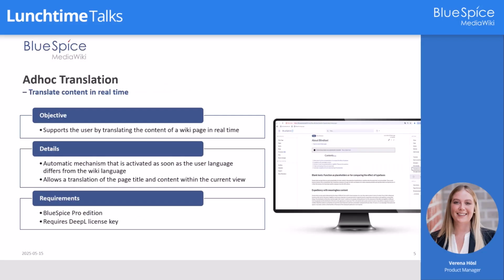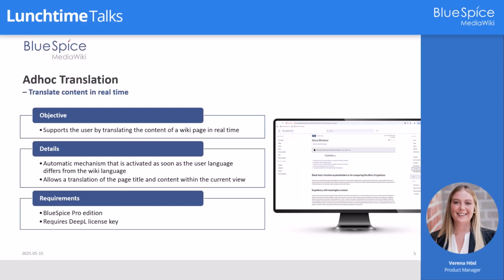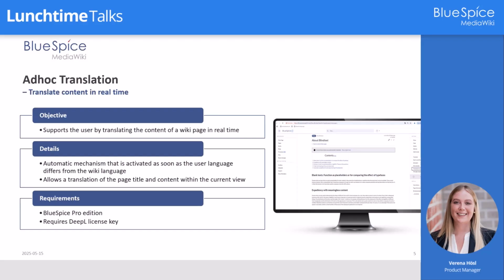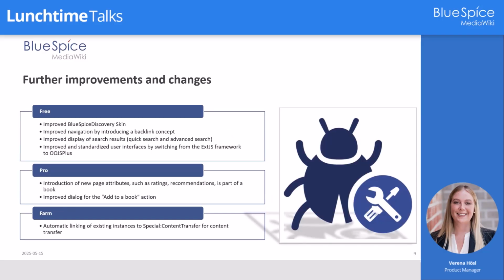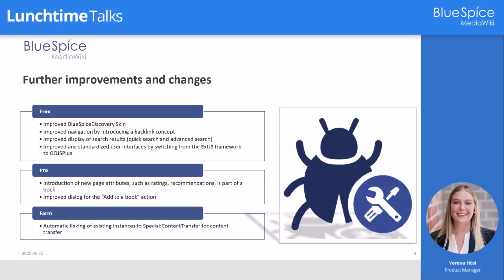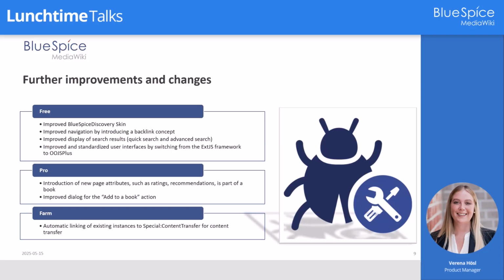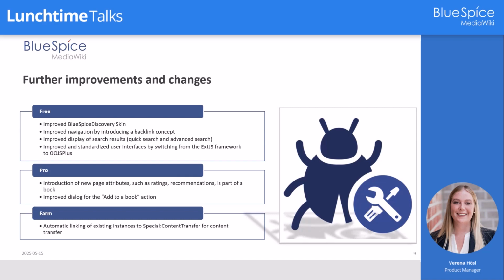Lunchtime Talk | What's new in BlueSpice 5?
Shift up a gear with BlueSpice 5.0 and reach a new level in the management of your corporate knowledge. The major update offers many new features as well as improvements to existing functions. Discover all the new features in the latest release of the best open-source enterprise wiki software. Our speakers will be happy to answer your individual questions. We look forward to getting to know you!

AGENDA
- New technology under the hood – MediaWiki, PHP & Semantic MediaWiki
- MultiLanguage & LanguageTransfer – Translate wikis automatically and transfer content
- Adhoc Translation – Translate content in real time
- Process diagrams – Create BPMN graphics and link them to content
- SimpleBlog & Comments – Improved social functions
- PDF Export – Create templates for documents
- Further improvements

Speaker: Verena Hösl | Hallo Welt! GmbH
Verena Hösl is Product Manager at Hallo Welt! GmbH. In this role, she is responsible for organizing BlueSpice development, from specification and implementation to acceptance and documentation.